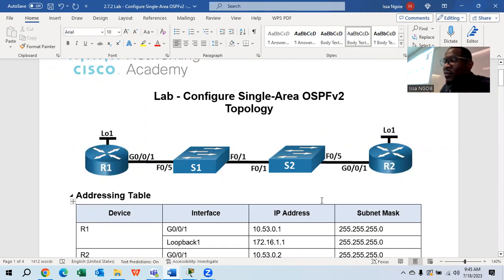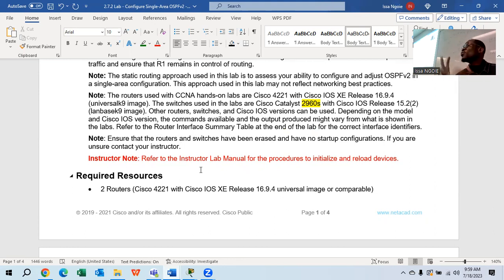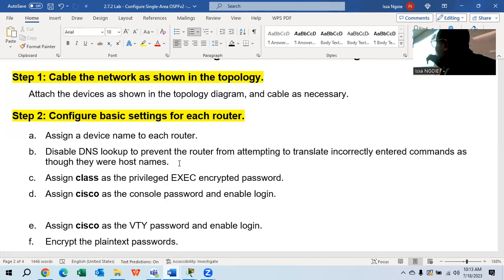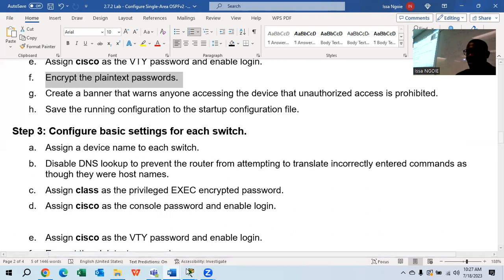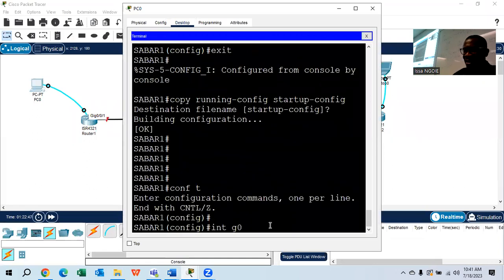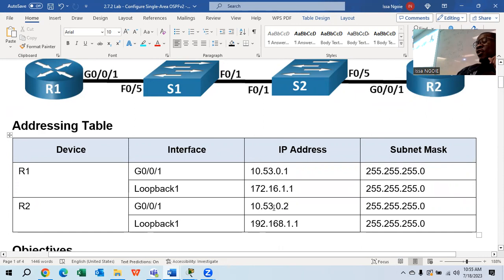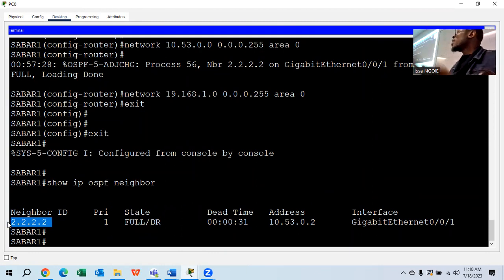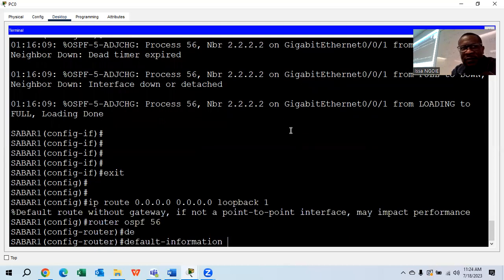CCNA 3 || LESSON 7 : Lab - Configure Single-Area OSPFv2